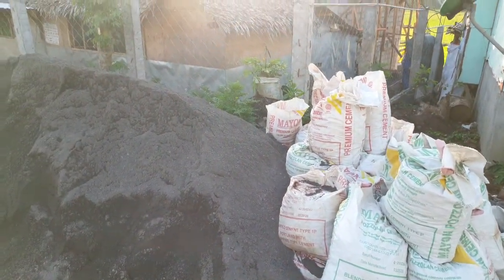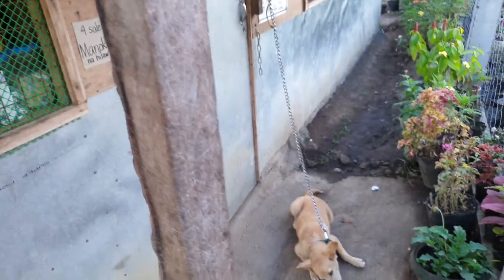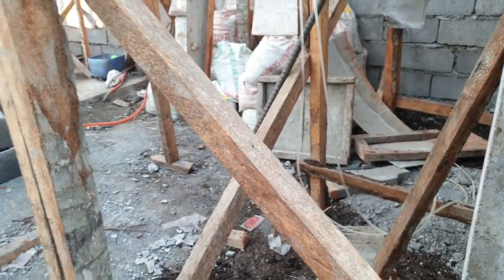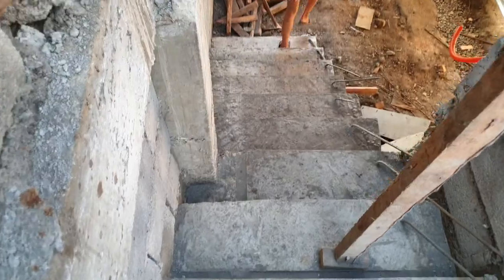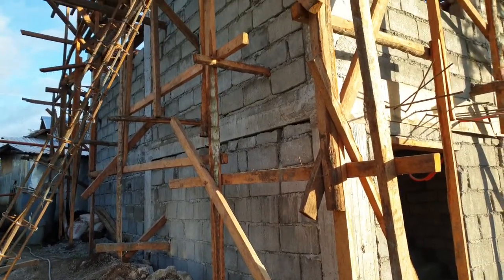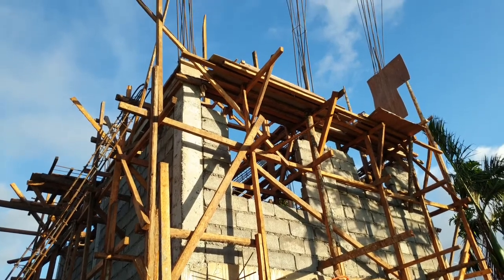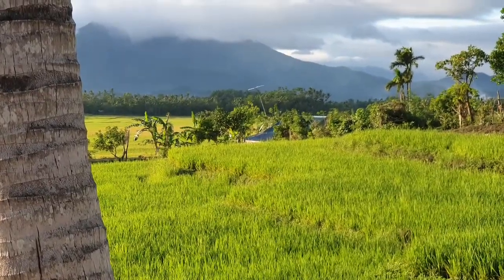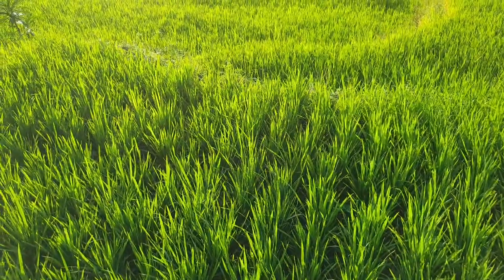House building progress,day 13th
a 35sqm house